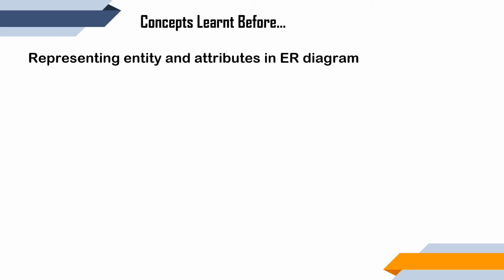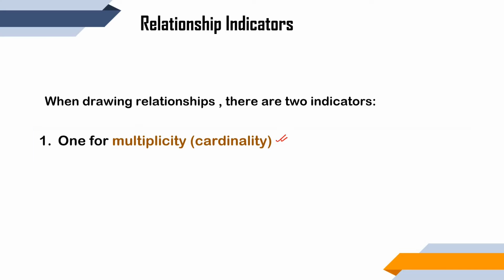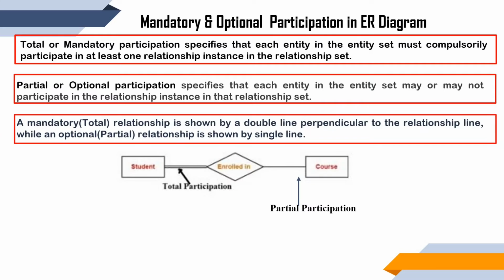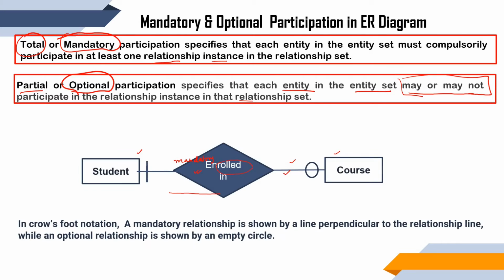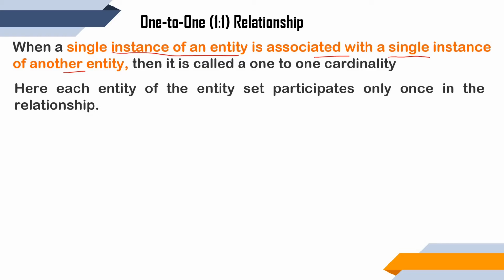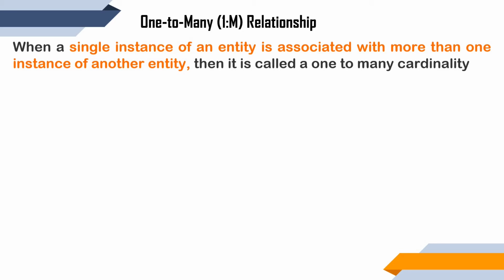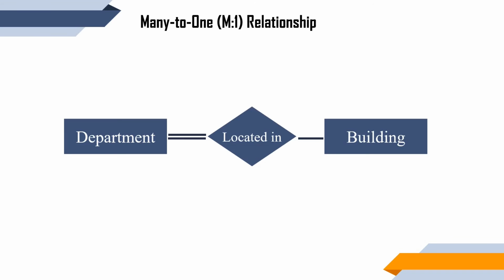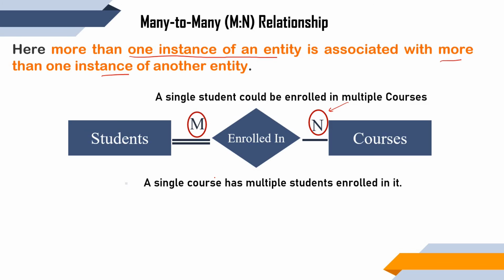DBMS-9 | Dr. Debika Bhattacharyya | Relationship Cardinality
This video explains relationship cardinalities and participation with examples.